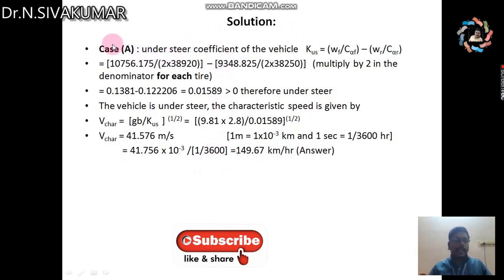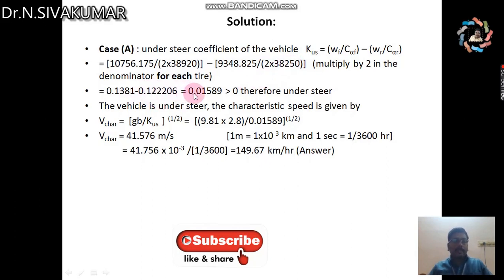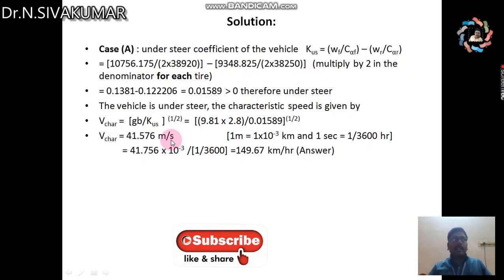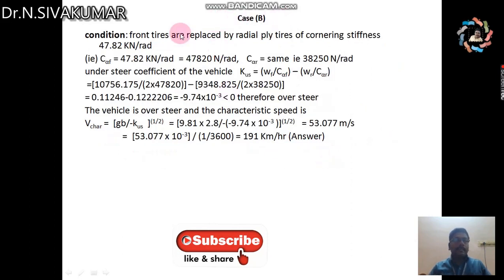Problem based on cornering stiffness... vehicle dynamics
1.Vehicle dynamics problems
3.in upcoming videos I will teach you about finite element analysis and engineering mathematics.
4.part 2 video about derivation for limiting speed and over the speed of a vehicle on a banked road
vehicle dynamics unit 5